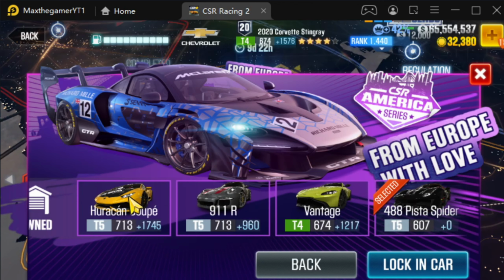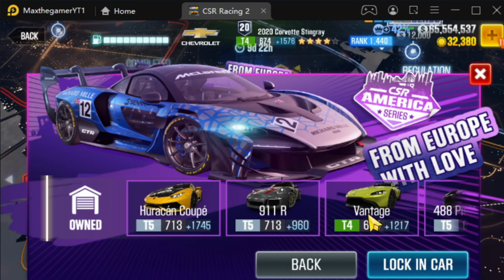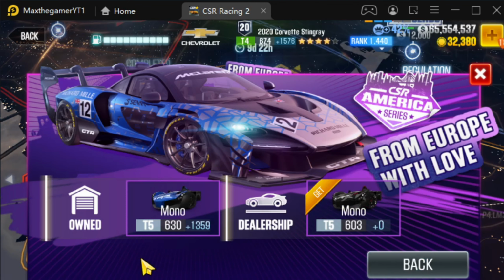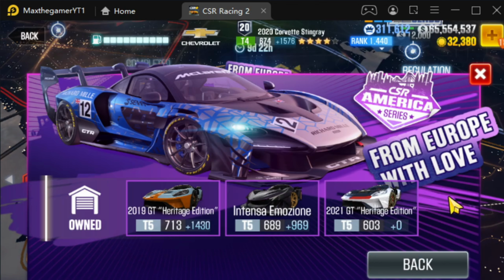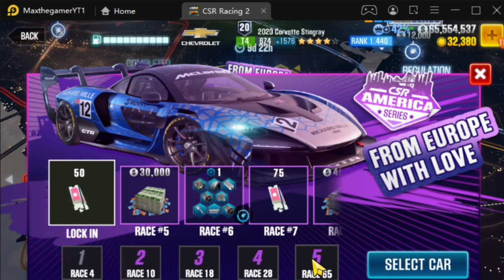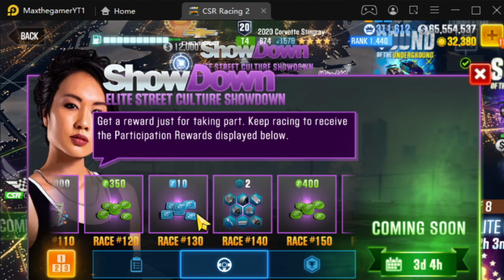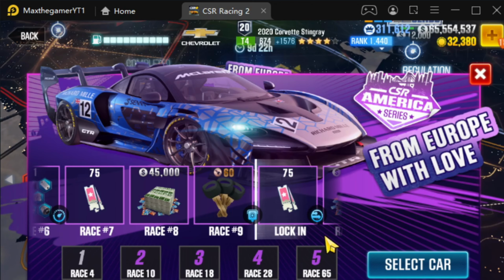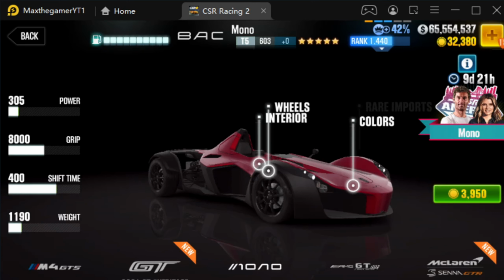CSR 2 | CSR Racing 2, From Europe with Love, My Take.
I took a look at this From Europe with Love event. The Mclaren Senna GT LM is a good prize car but the real gem here is the chance for new players to get the Bac Mono. I will update with a video about the Mono, but it is a great car if you have the right fusions and knows how to set it up.